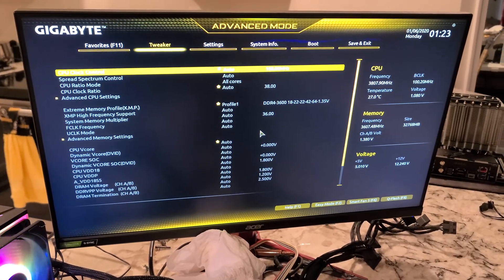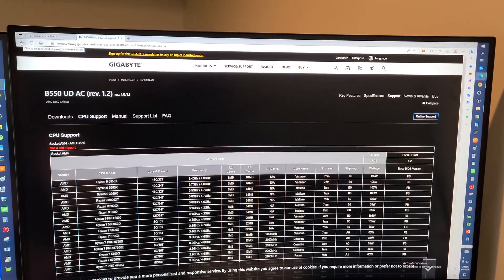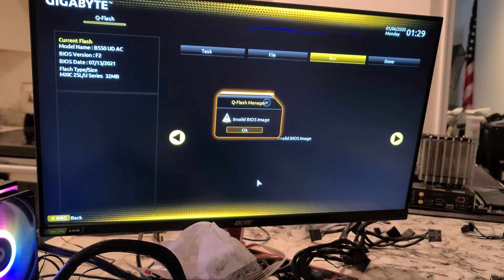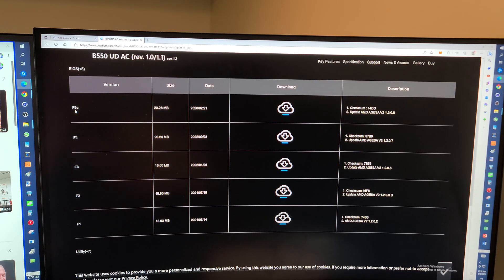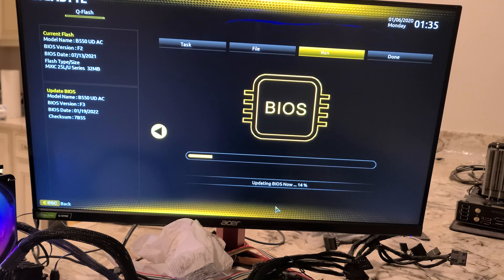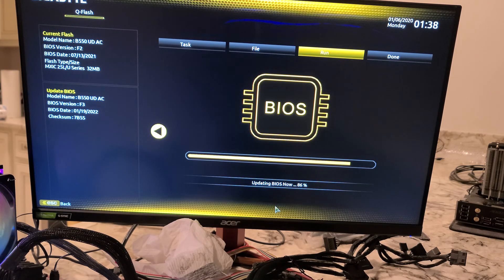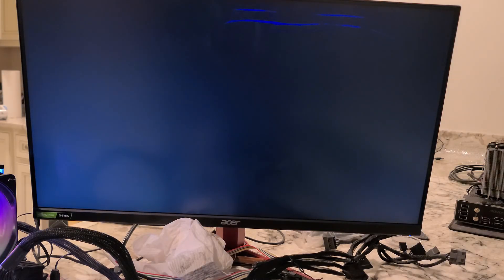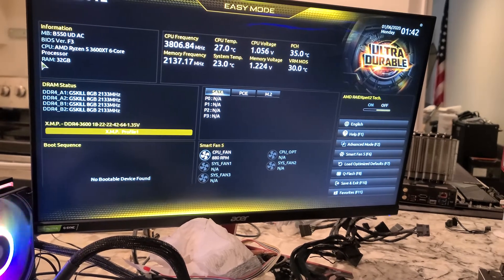How to update Bios Gigabyte UD B550 AC AM4 motherboard, I show you correct place to get bios file